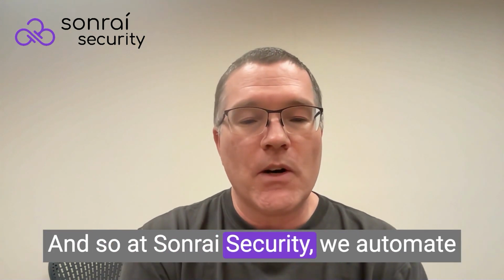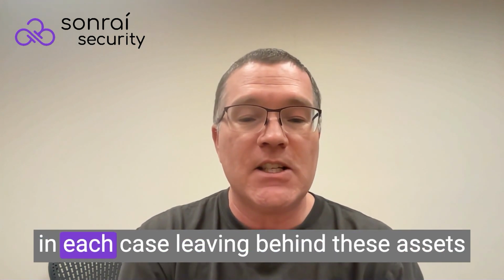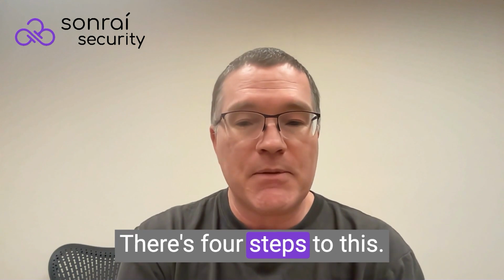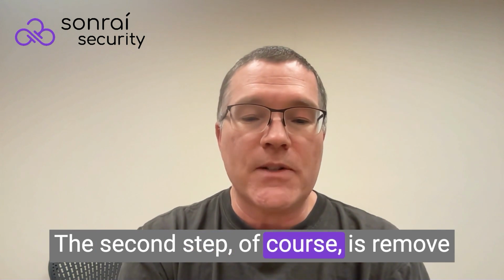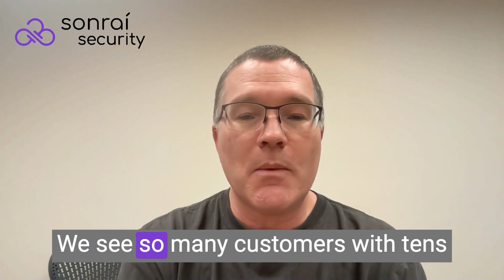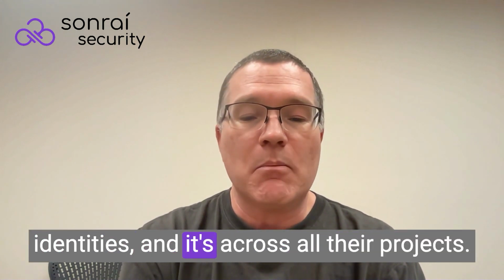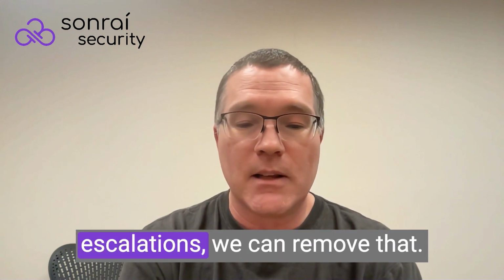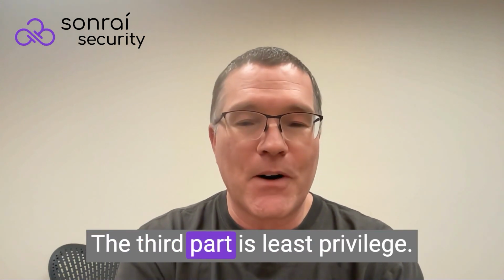Securing Cloud Identity with Sonrai Security: An Introduction by CTO & Co-Founder Sandy Bird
Co-Founder of Sonrai Security, Sandy Bird, shares his comprehensive understanding of cloud identity issues, along with his prior experience as the co-founder at Q1 Labs and CTO of IBM's security division. He explains the mission of Sonrai Security and how Sonrai can help automate the cleanup of identity and permissions in cloud systems, often incurred by technical debt.

The video covers four crucial steps: removing unnecessary admin accounts, eliminating unused identities, working towards the principle of least privilege, and disrupting lateral movement. Sandy emphasizes that through these measures, although perfect implementation might not be possible, significant improvements in cloud security can be achieved.

00:00 Introduction and Background
00:31 The Problem with Cloud Security
00:56 The Solution: Sonrai Security
01:14 Four Steps to Secure Cloud
01:16 Identifying and Removing Unused Administrative Accounts
01:35 Removing Unused Identities at Scale
02:11 Implementing Least Privilege
02:32 Disrupting Lateral Movement
02:52 Conclusion